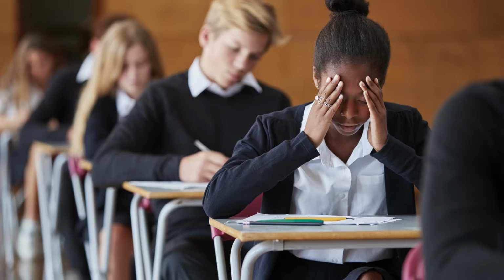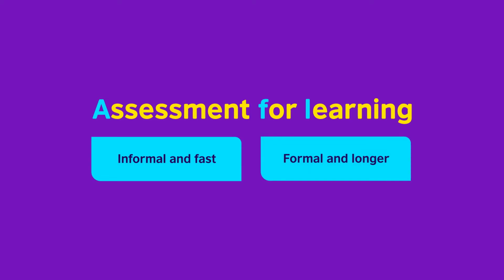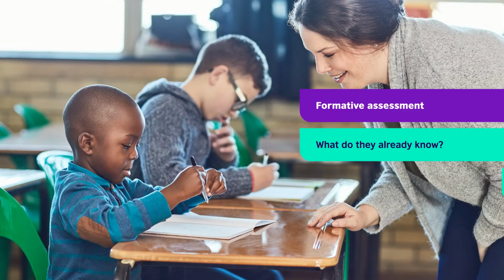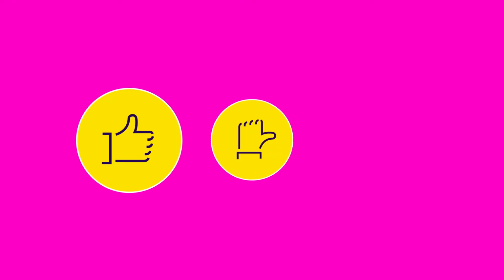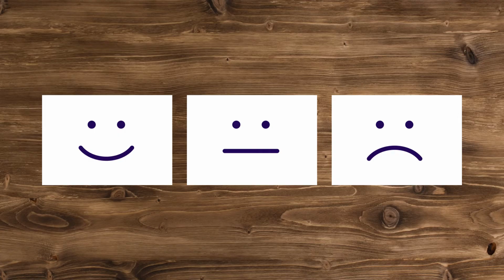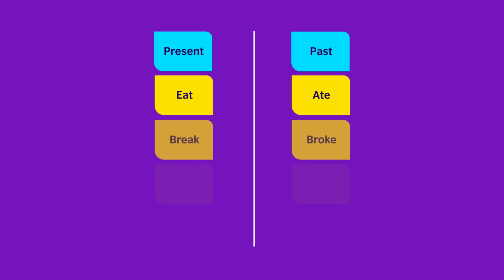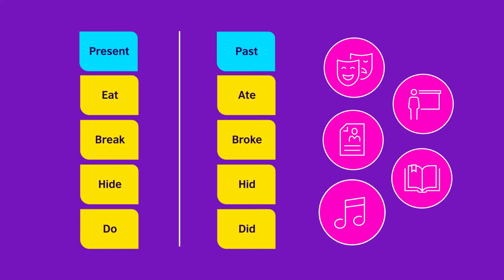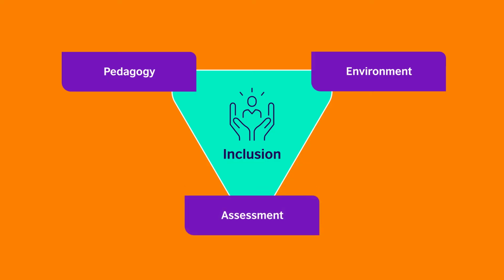What are examples of inclusive assessments (Part 6/6)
In this session, Susan Douglas discusses how assessments can be made inclusive for all students. She shares how Assessment For Learning (AFL) is a more inclusive assessment method, as it focuses on growth and development by creating personal goals for each individual student instead of the class as a whole.

This video is part fix of six.